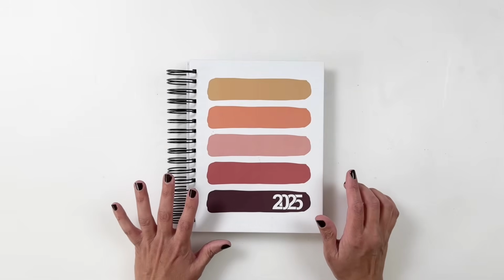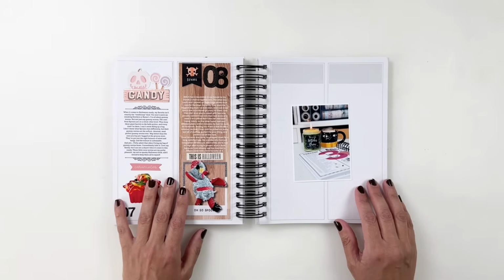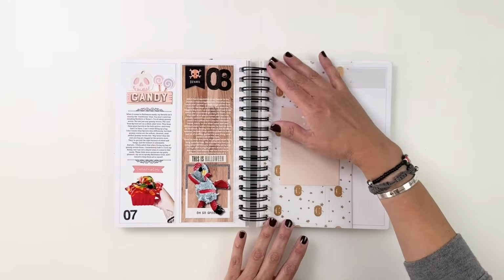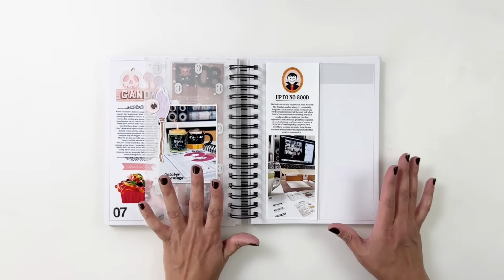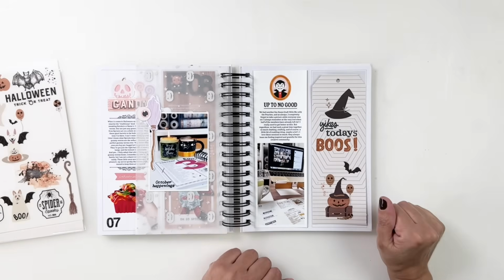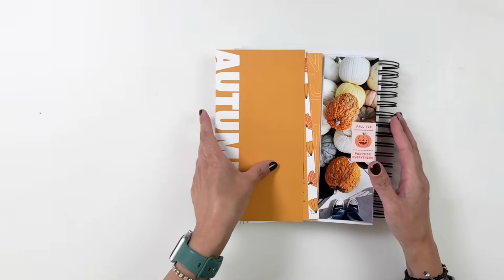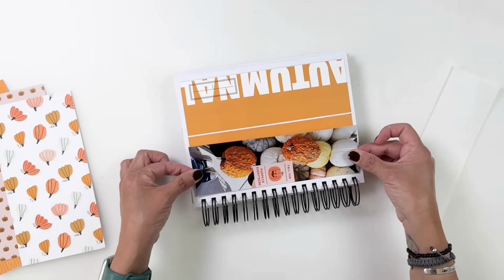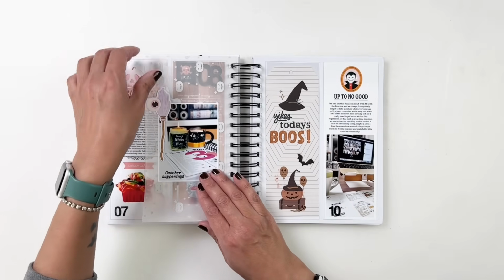October Daily Process 2025 | Day 09-11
I'm excited to share my 2025 October Daily Process.

Tools
Cinch Machine
We R Memory Keepers Hole Punch

Pens, Markers & Ink
Memento Ink (Black Tuxedo)
Tombow Markers

Spellbinders Grand Shear Scissors
Tonic Mini Paper

PHOTO PRINTER & PAPER
Epson PictureMate Printer
Amazon Photo Paper
Matte Vinyl Sticker Paper (For Printing My Photos)